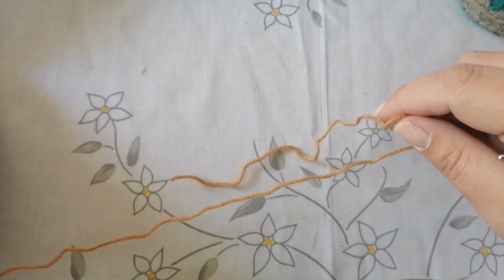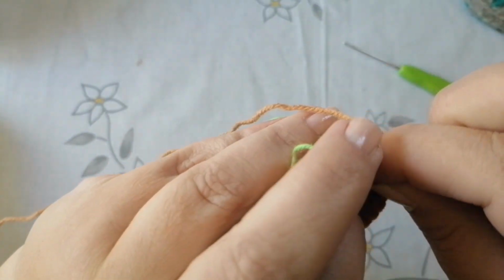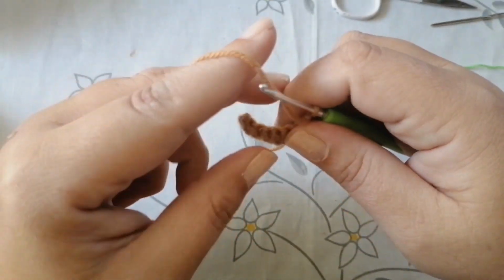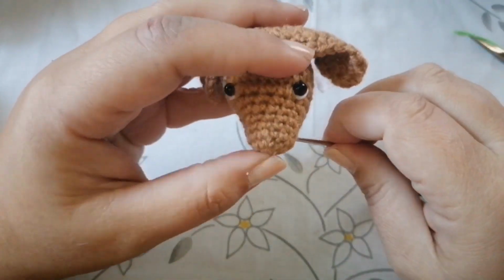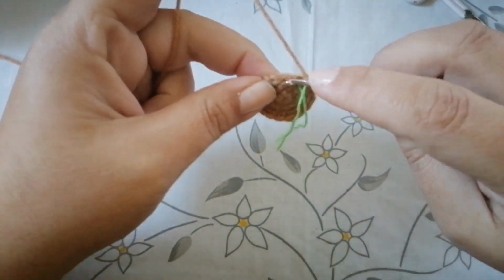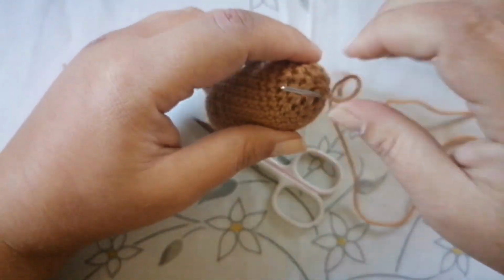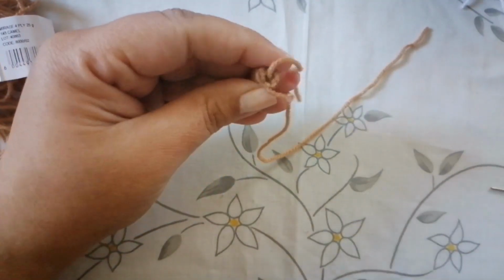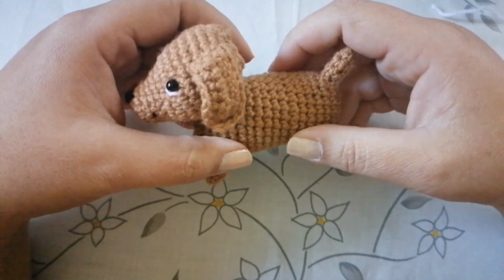Crochet doggie Keychain